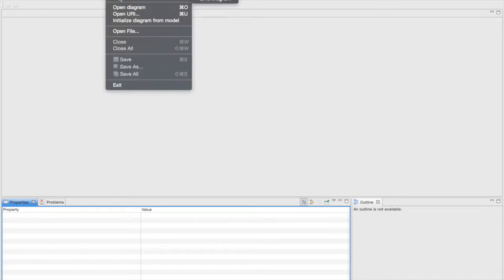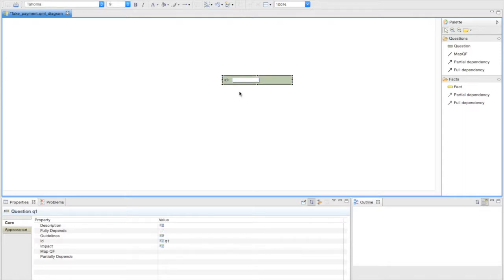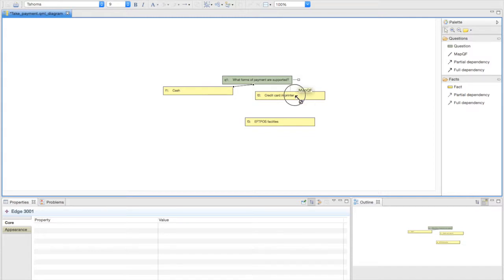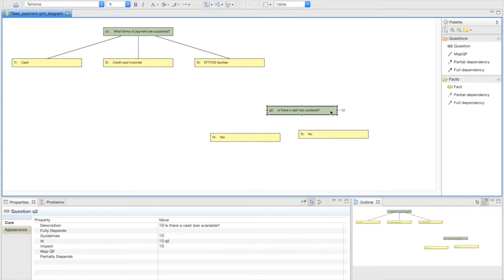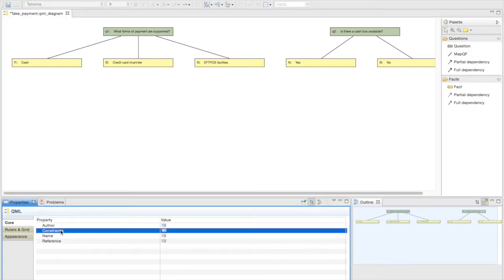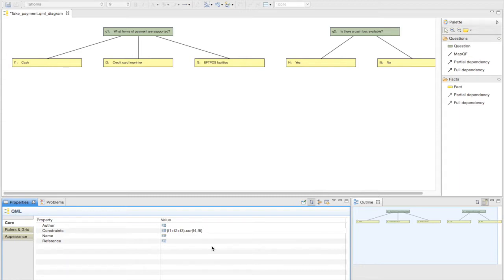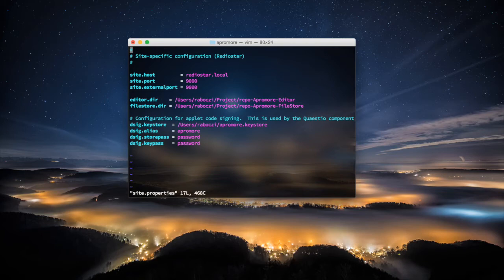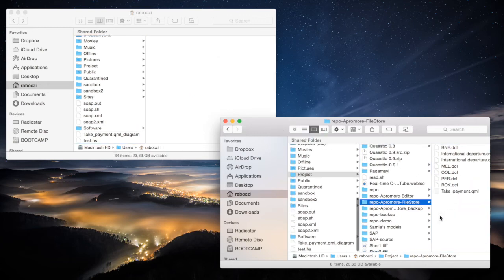C-BPMN 2/4: Creating questionnaire models in Synergia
This is Part 2/4 of a video showing how to use Apromore to create and configure configurable BPMN (C-BPMN) process models using questionnaires. Part 2 shows how to create a questionnaire model using Synergia Questionnaire Designer and upload it into Apromore.